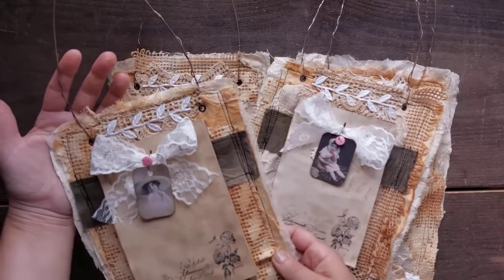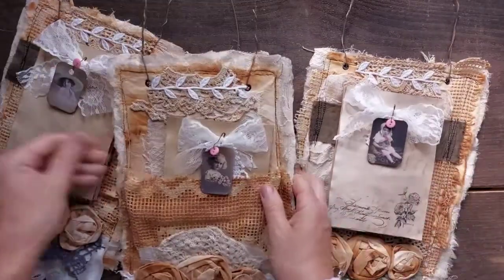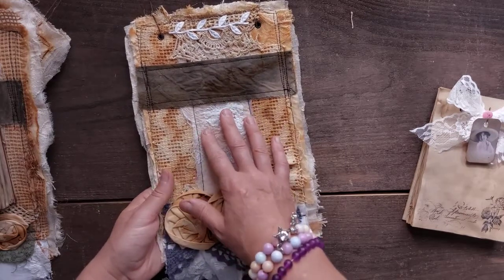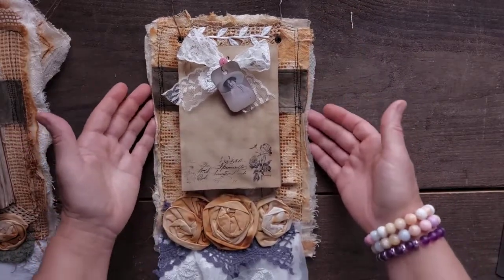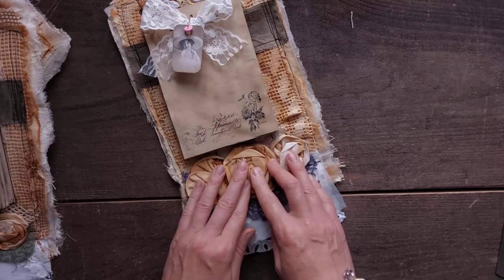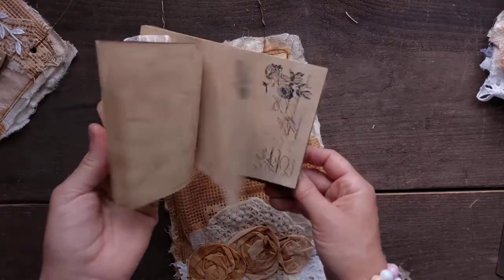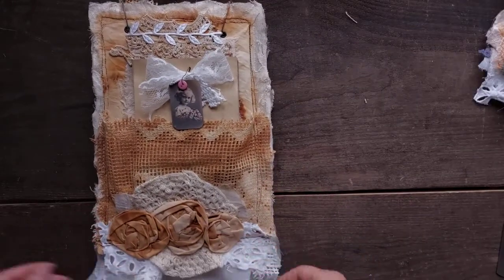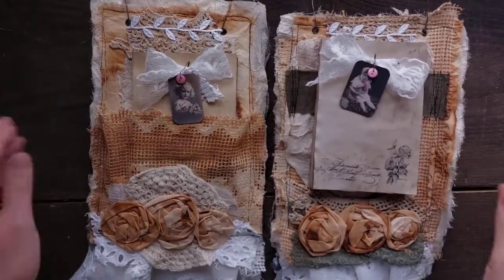...four wall hangings with note pads. Etsy update.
All wall hangings are available